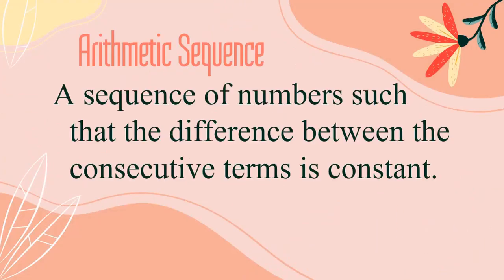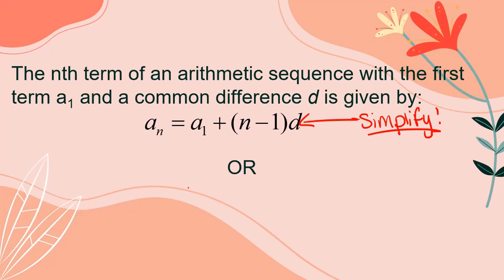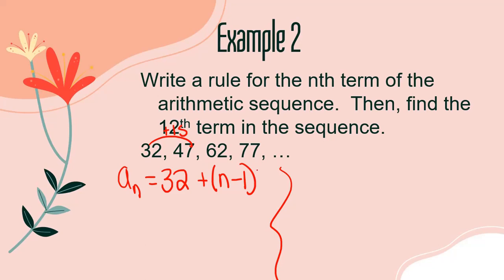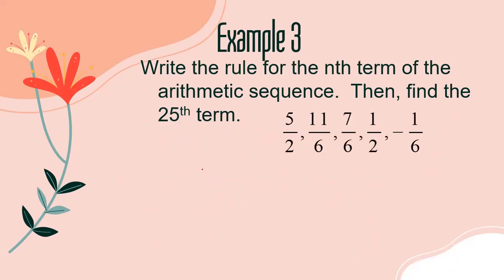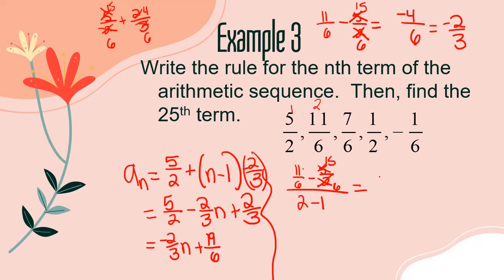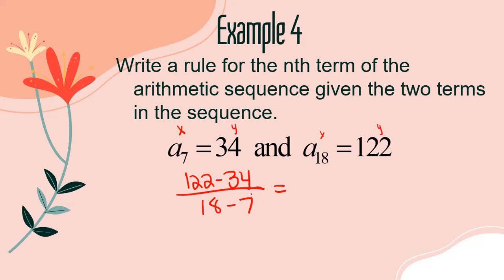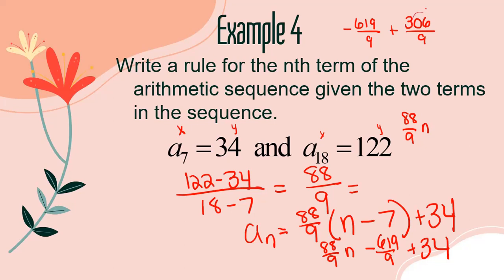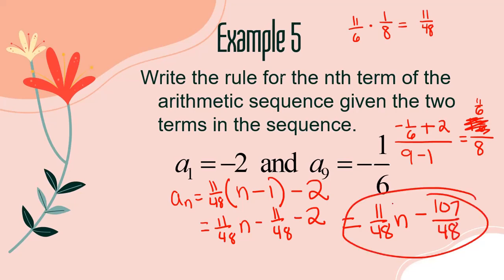Unit 12: Arithmetic Sequences